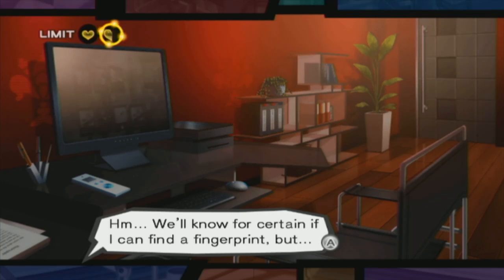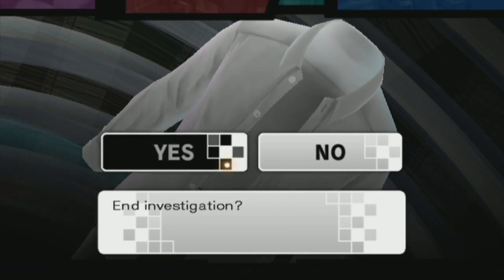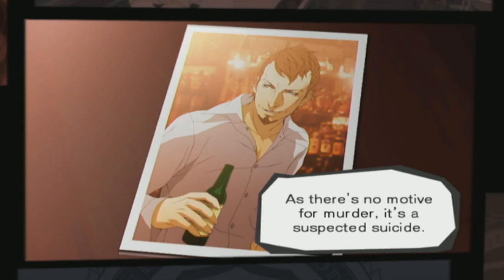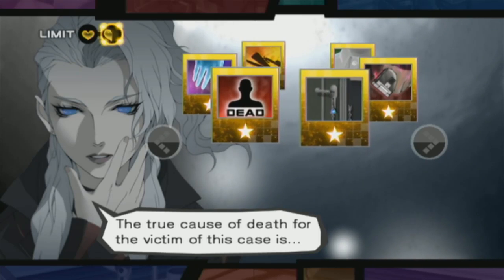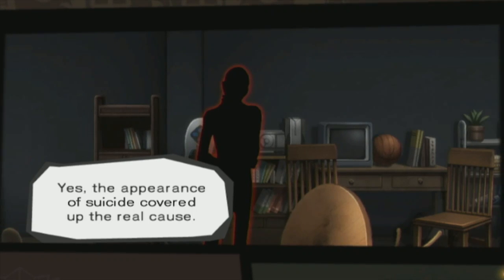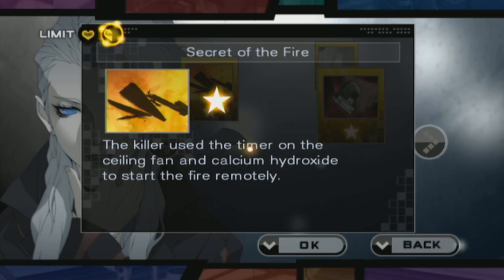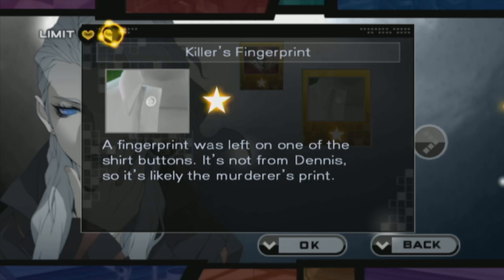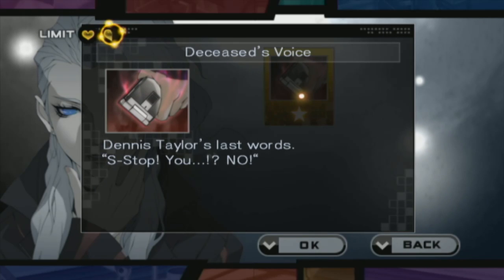Let's Play Trauma Team [BLIND] - Part 9: "Got em' like a G!!!"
FINALE. of the chapter lol.